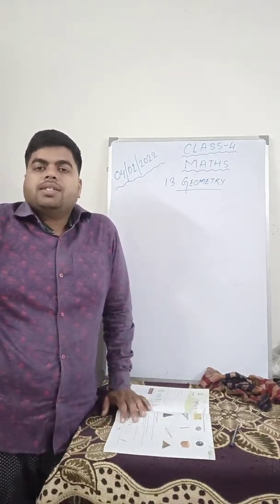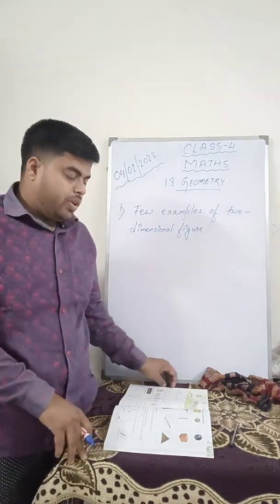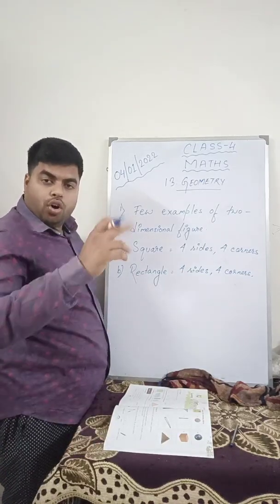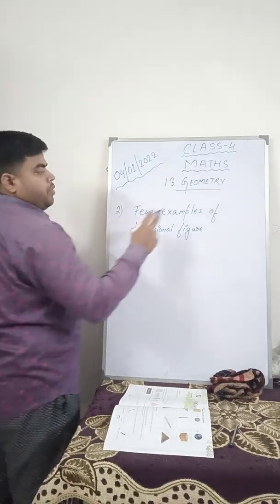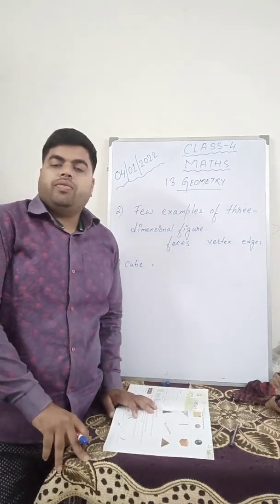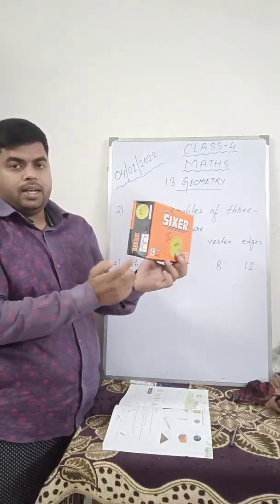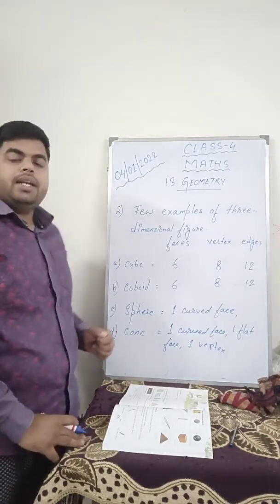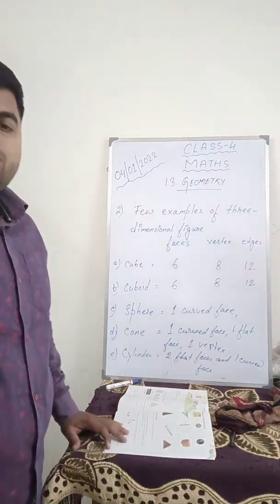January 4, 2022(2)